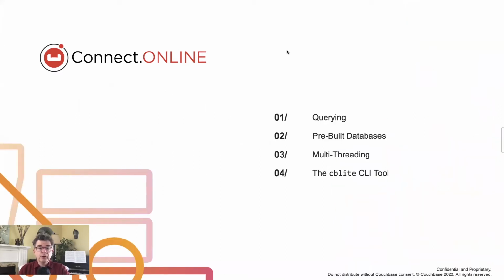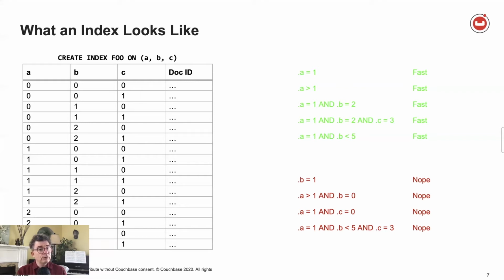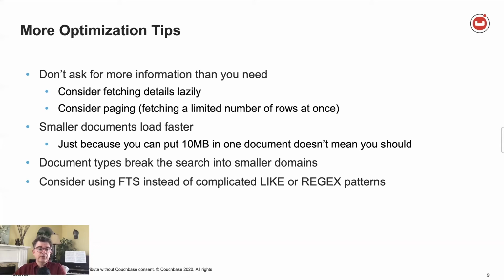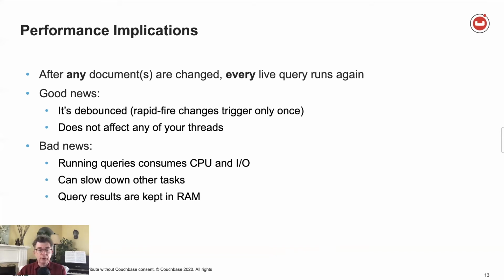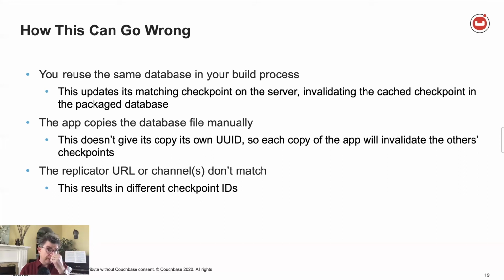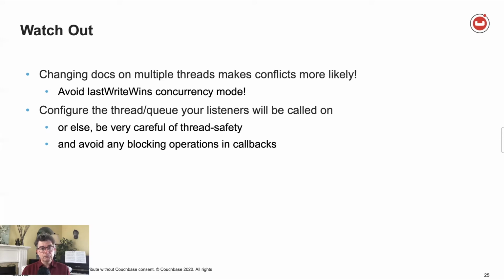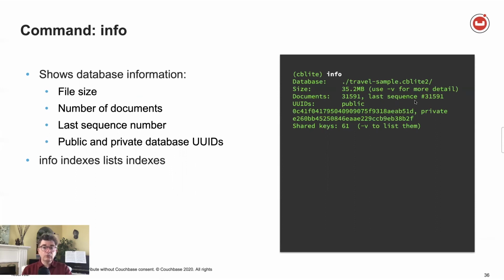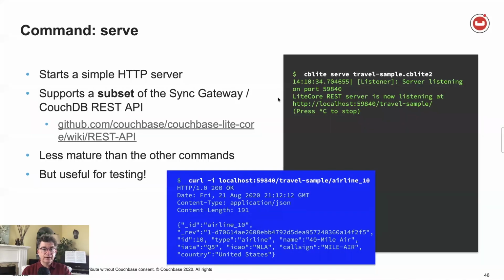Getting the Most Out of Couchbase Lite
There's more to life than CRUD! But are your queries a quandary, your sync too slow, your threads tangled up, and your databases black boxes? Come learn best practices from the architect of Couchbase Lite.

Sync: Shipping an initial database with your app, optimizing your document structure for efficient delta sync
Database inspection: Installing the ""cblite"" tool, using it to inspect and query your data interactively
Threading: How to use threads efficiently, what can be parallelized and what can't